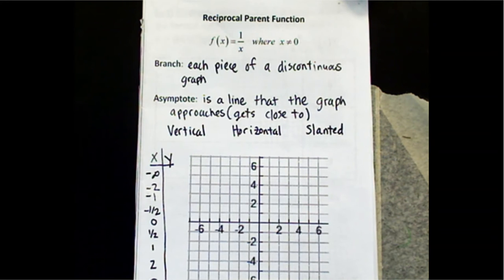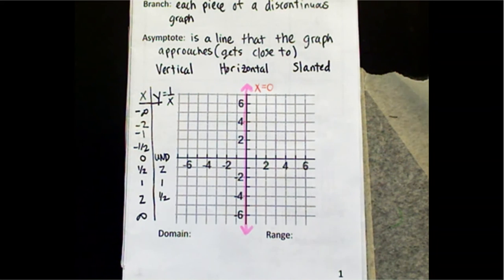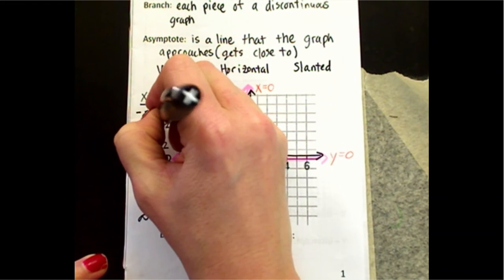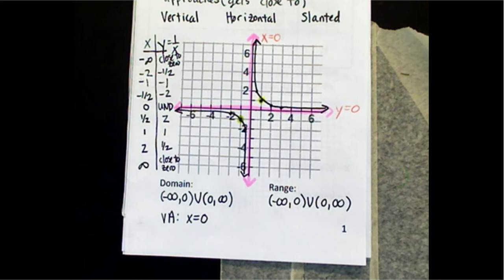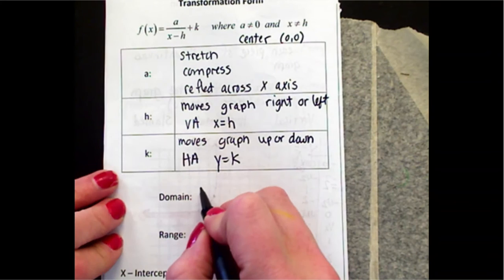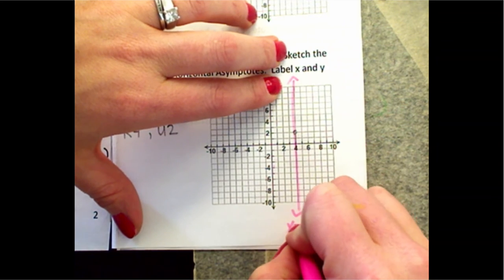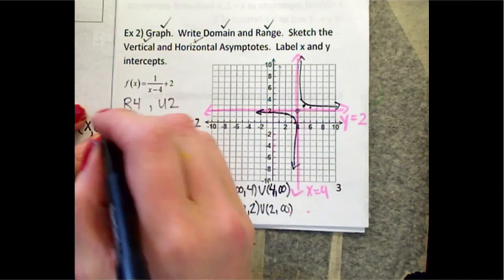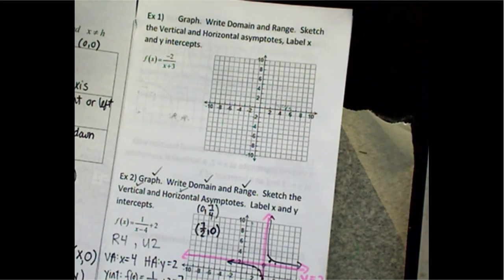Unit 6 Parent Function Transformations